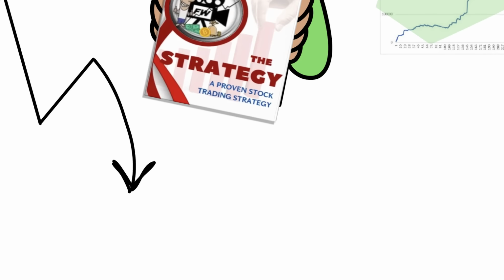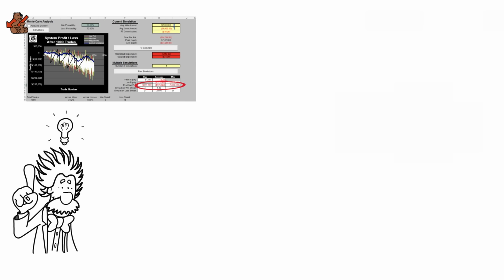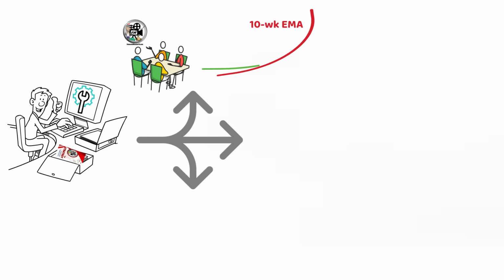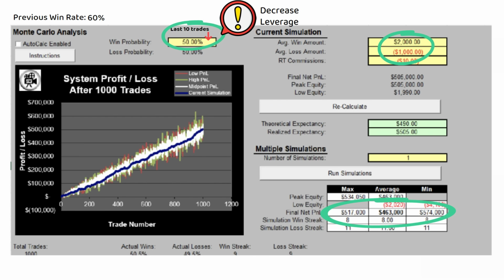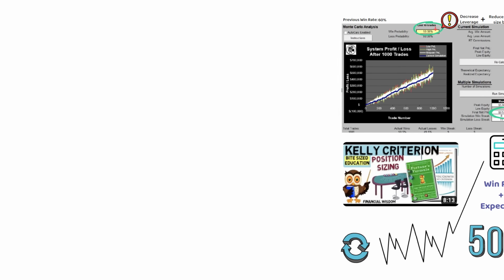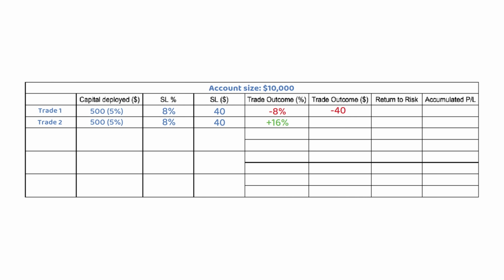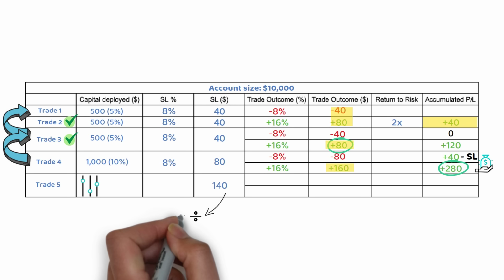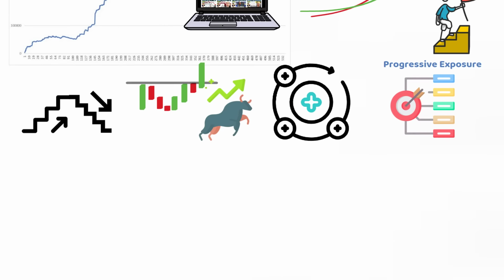When to trade BIG and when to trade SMALL (Progressive Exposure)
The term progressive exposure in trading refers to the progressive increase or decrease in position size.
Often counter intuitive, new traders progressively increase their trade size after a series of bad trades trying to recoup their losses, when in fact the opposite should happen.

Position size should reflect the market environment which often correlates to the traders performance. Progressive exposure, up or down is a dynamic approach that should be applied to your trading.

Links:-